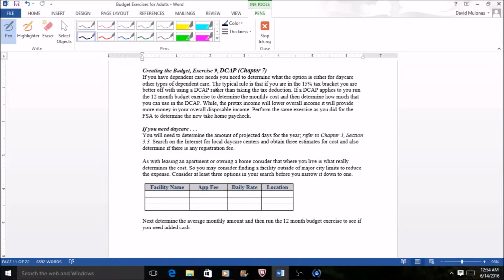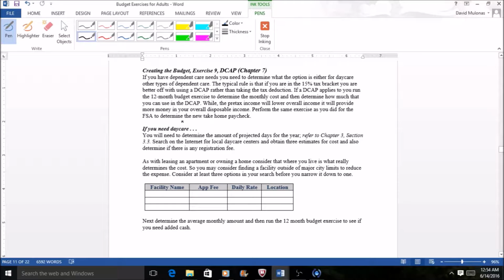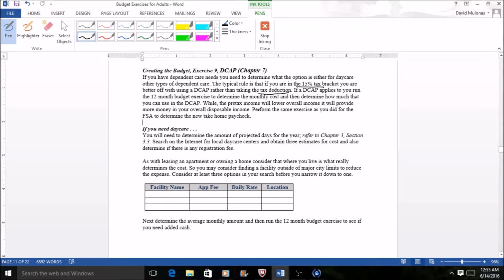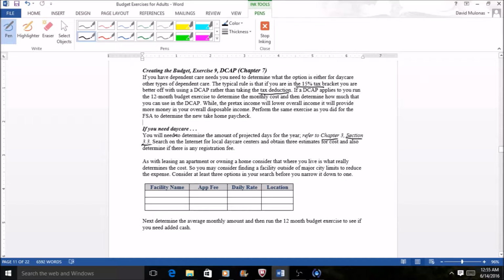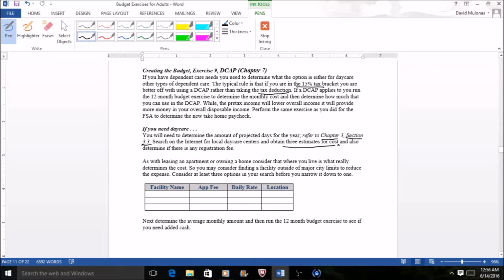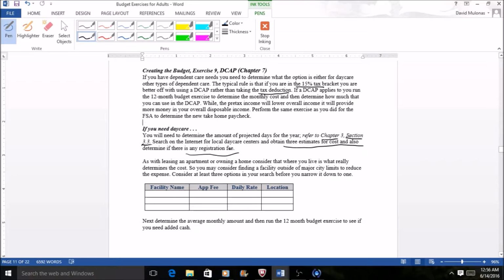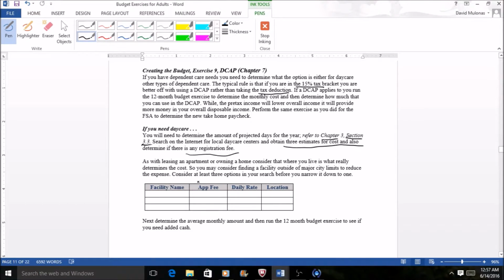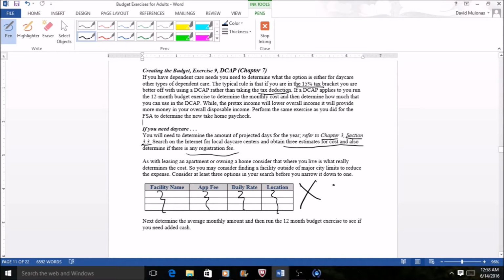Personal Finance 101 Tips - Millennials, Budget Exercise 10, Dependent Care Assistance Plan Budget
This section is about the advantages of a dependent care assistance plan (DCAP) in the budget